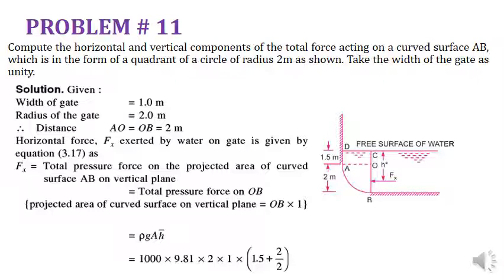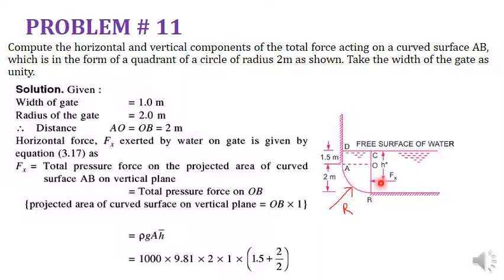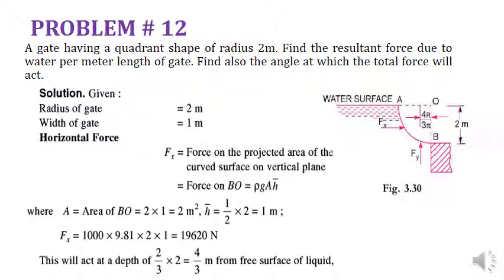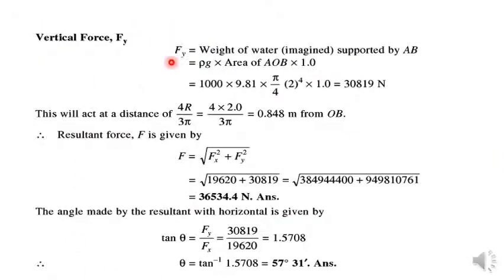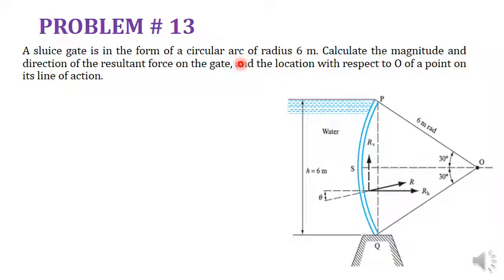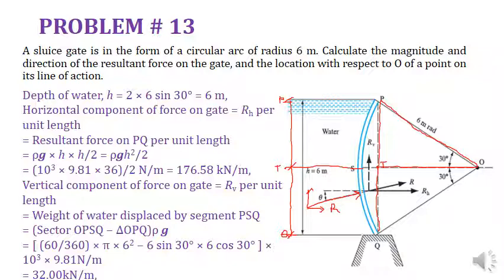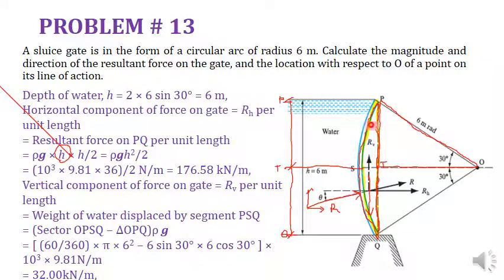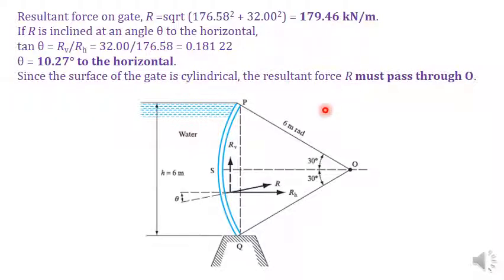Hydrostatic Forces Part 4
In this Hydrostatic Forces Part 4 we are going to solve some more numericals. Problem No 11 to 13.